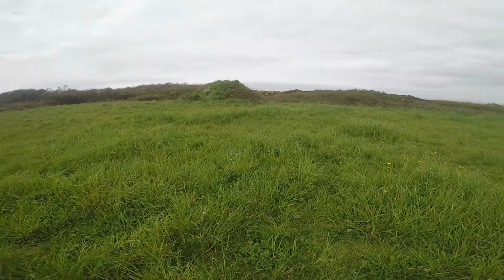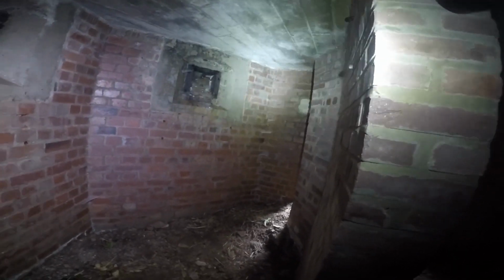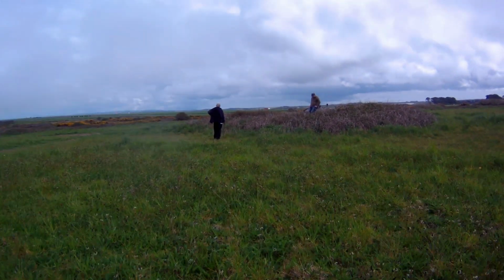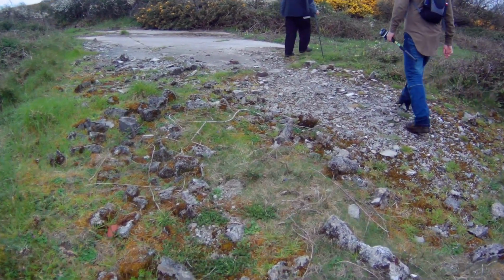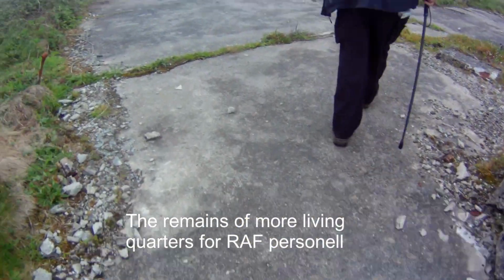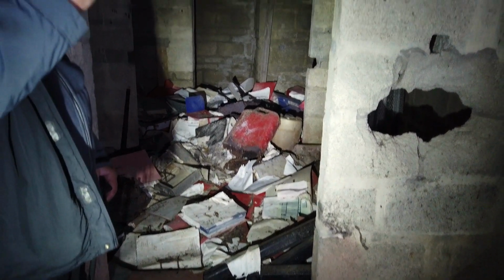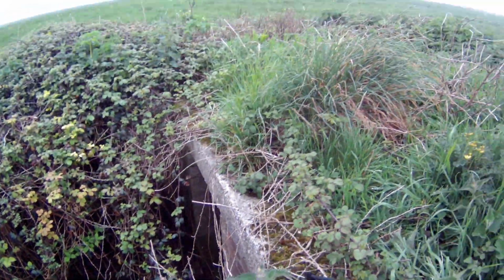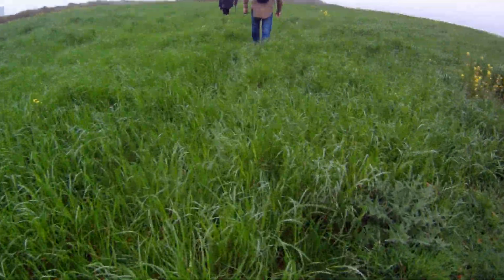RAF Perranporth#cornwall# Airfield and WW2 Defences Part 2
The most in tact fighter station in the UK. Perranporth Airfield is unique and historic airfield which is still in use today but the historical remains of WW2 are everywhereand some little known of history. Lets take a look